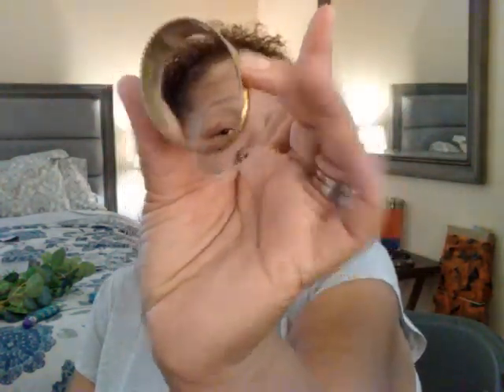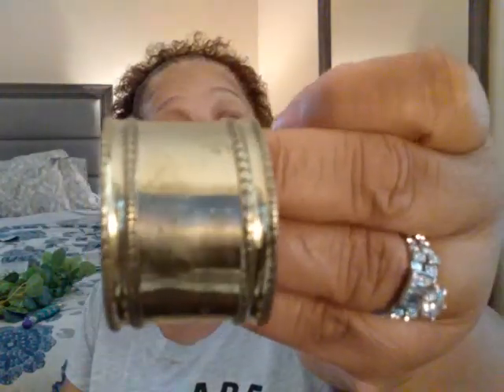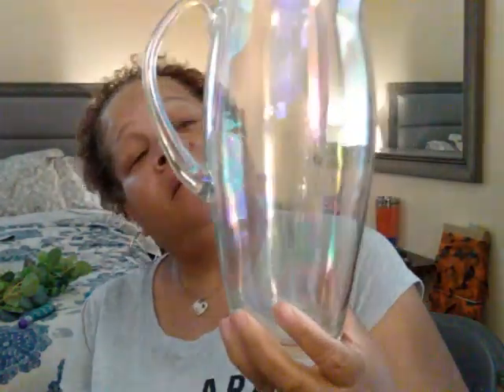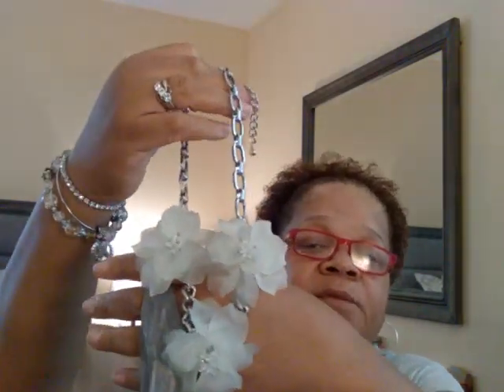Sale Sale A.C. Moore Haul | 70% off Finds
Hey Yall, today I'm sharing my A.C. Moore 70% off haul with you guys. I enjoy bargain shopping as I'm sure you do as well.